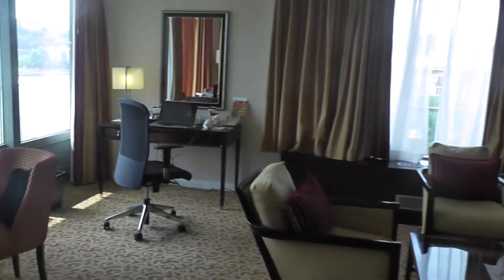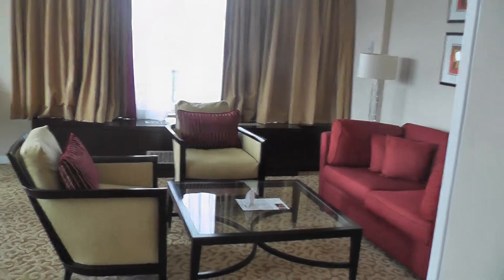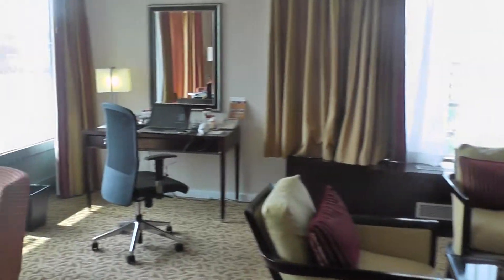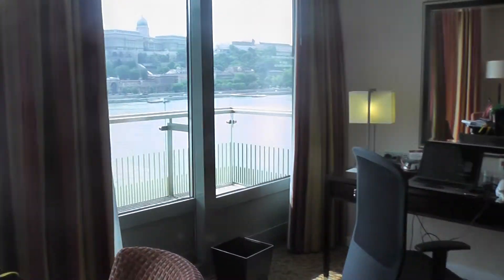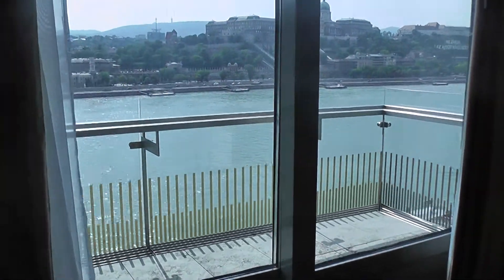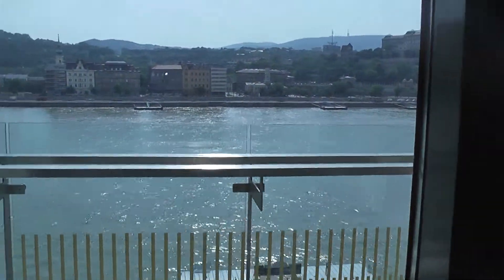Budapest - June 2012 - Marriott #1